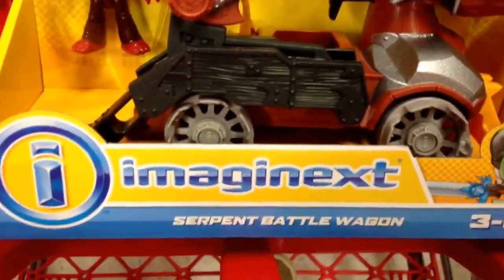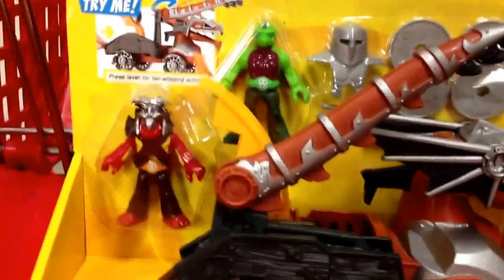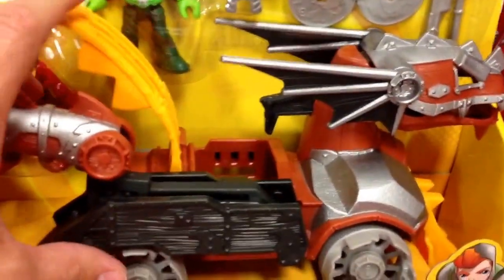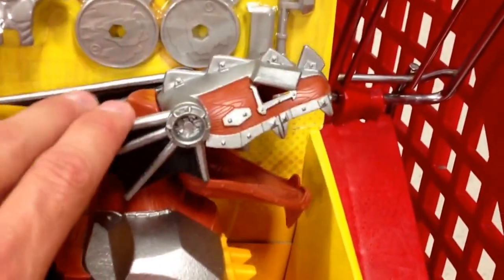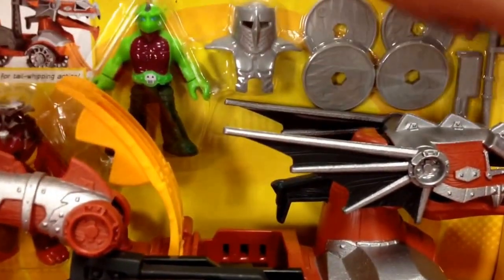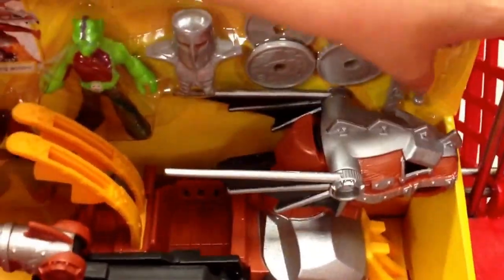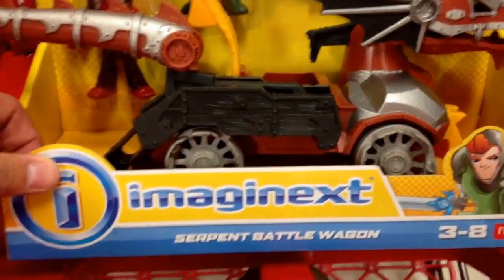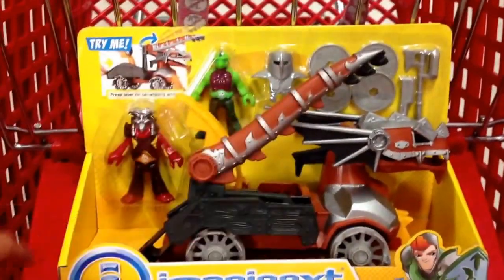IMAGINEXT "Serpent Battle Wagon" Toy Car-Machine / Toy Review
IMAGINEXT "Serpent Battle Wagon" Toy Car-Machine / TopShelfToys